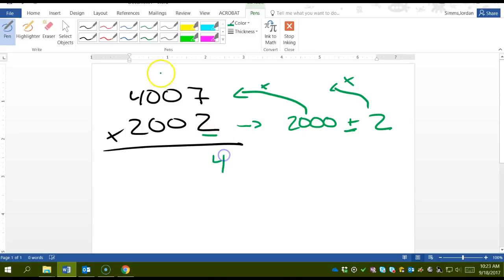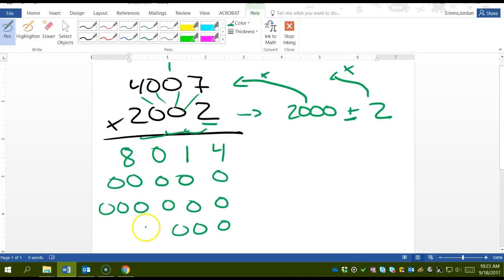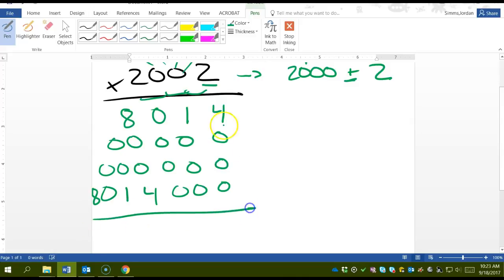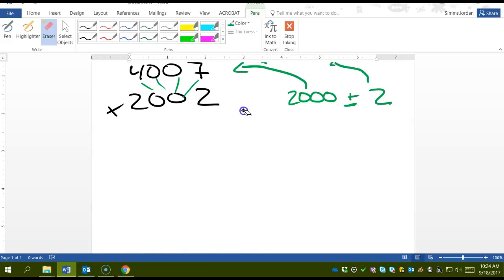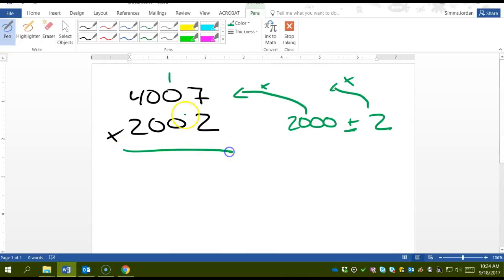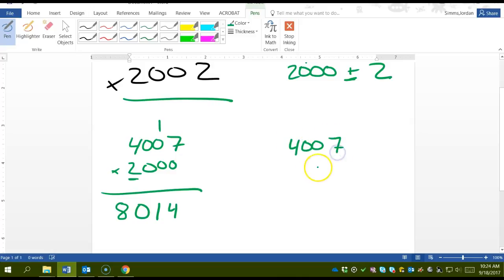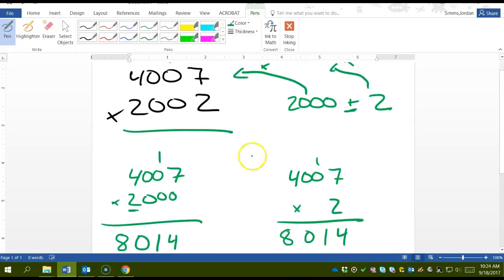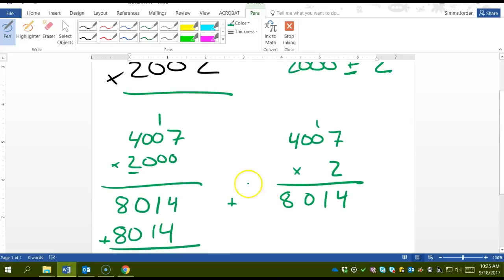Section WN.4, Question: WN.4.62